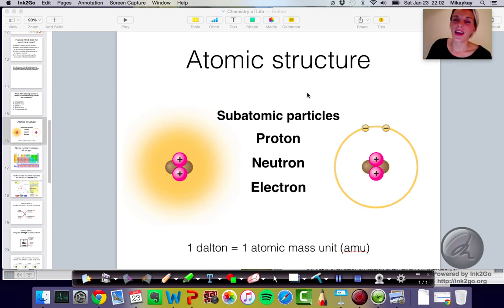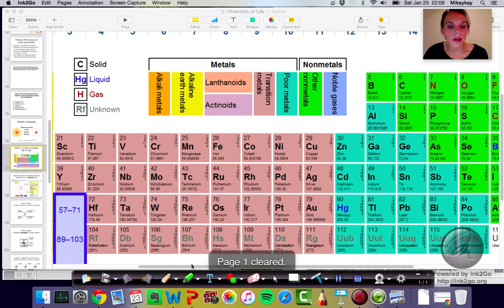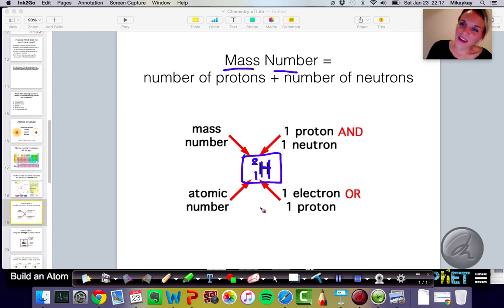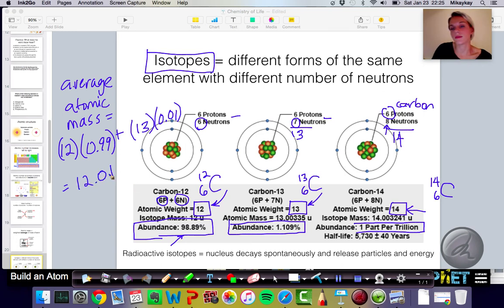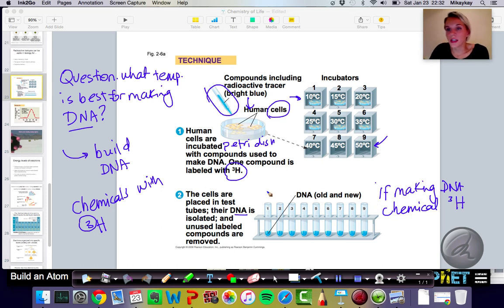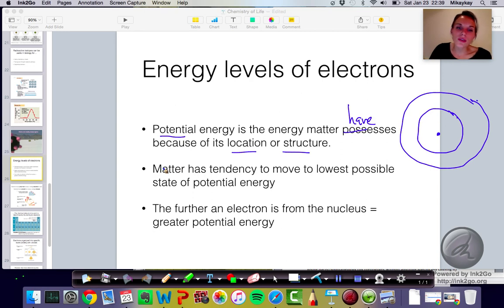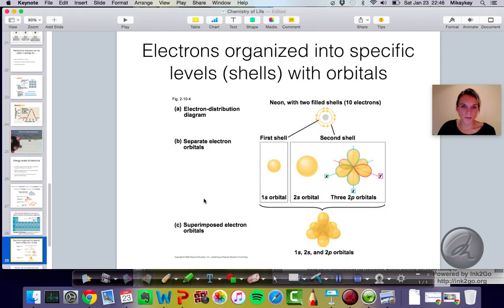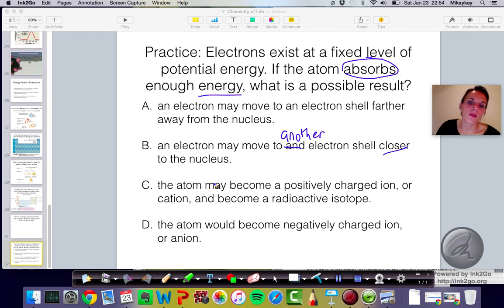The Chemical Context of Life: Atomic Structure (2.2)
Explanation of atoms, atomic structure, isotopes, and electrons shells